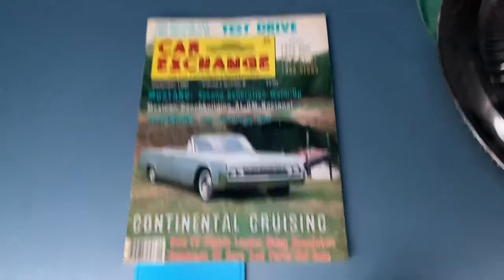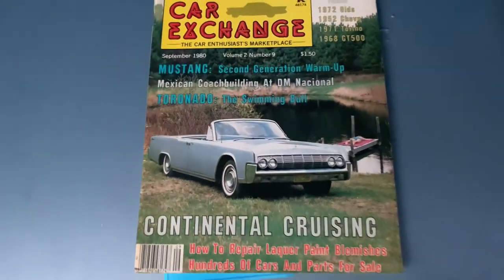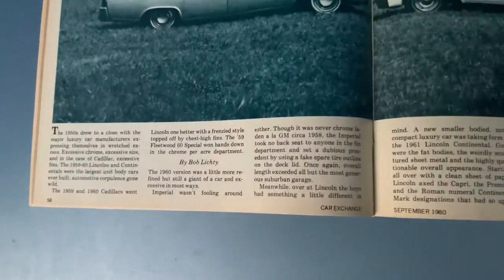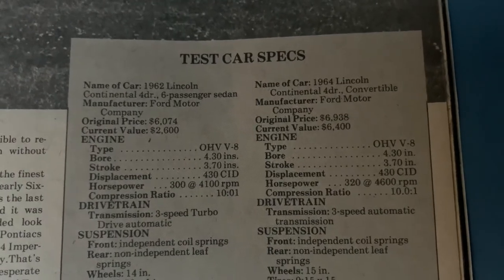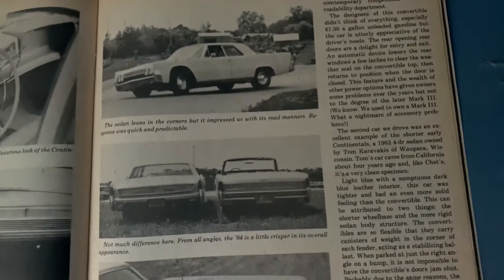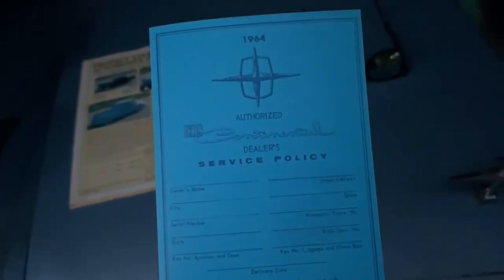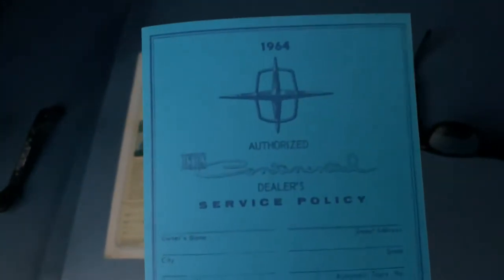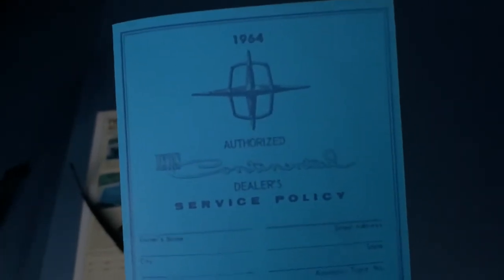1964 Lincoln Continental Convertible • Car Exchange Magazine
1964 Lincoln Continental Convertible feature via Car Exchange Magazine September 1980. Side by side comparison with a 1962 Lincoln Continental sedan!

I provide and update on my 1964 Lincoln Continental convertible post hubcap! ProjectSmugglersBlues.